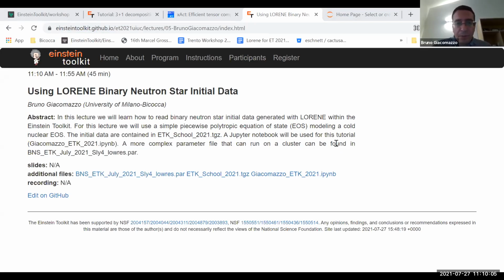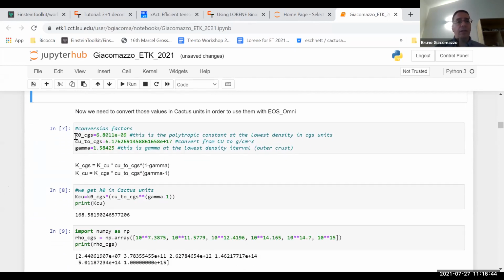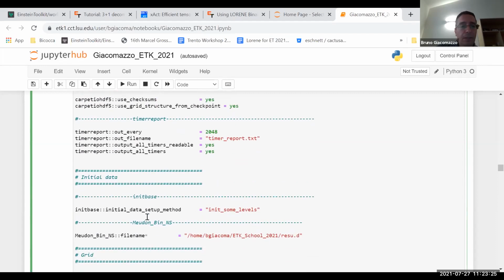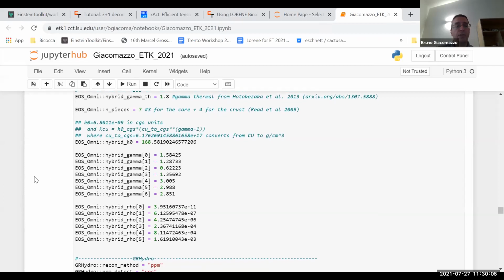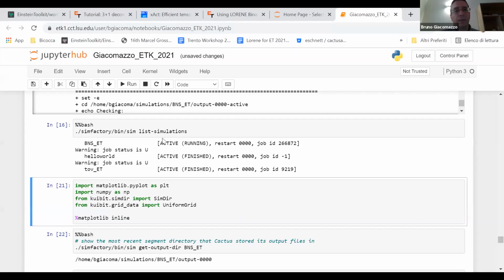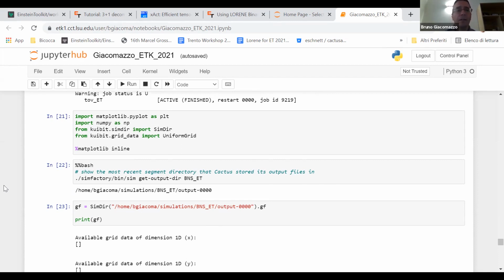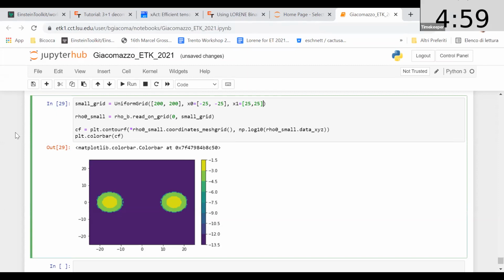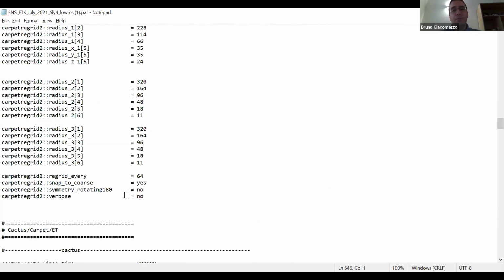Using LORENE Binary Neutron Star Initial Data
In this lecture we will learn how to read binary neutron star initial data generated with LORENE within the Einstein Toolkit. For this lecture we will use a simple piecewise polytropic equation of state (EOS) modeling a cold nuclear EOS.